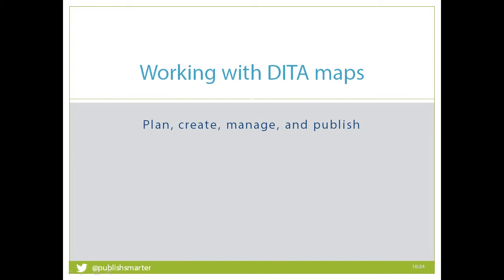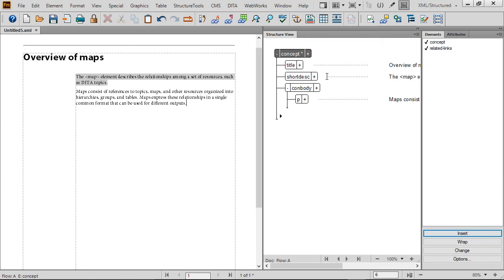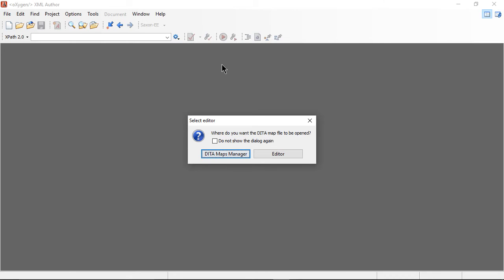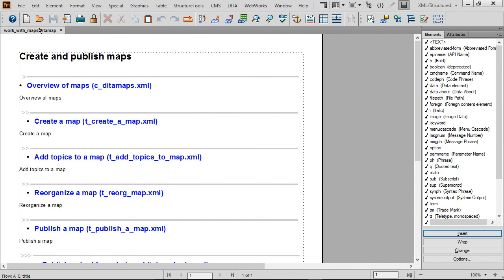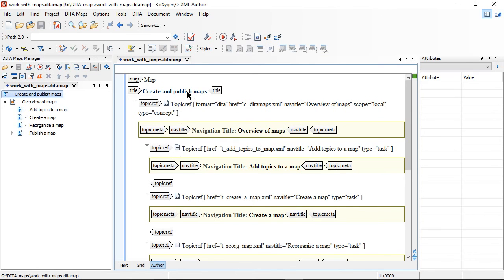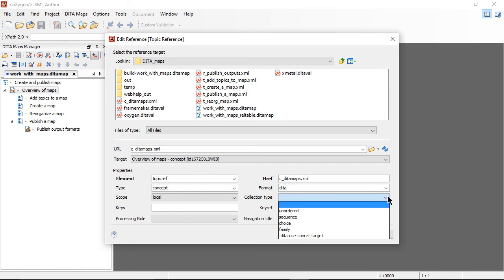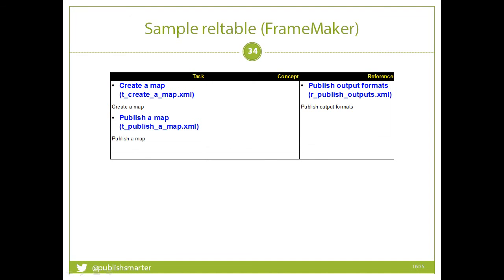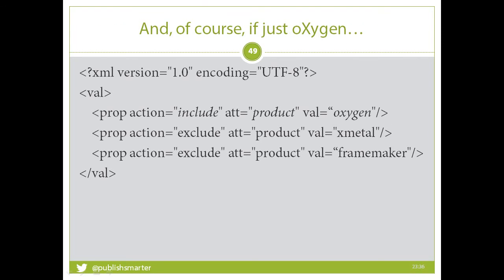Creating Maps for use with DITA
Demo of Adobe FrameMaker, JustSystems XMetaL, and oXygen XML with DITA maps. Conditional publishing based on the use of a val file is included.